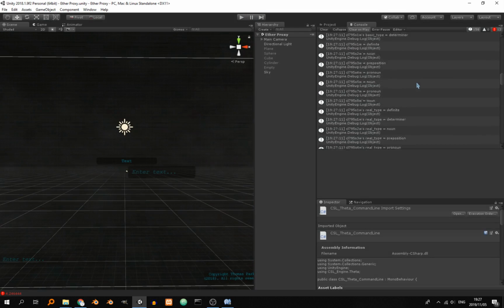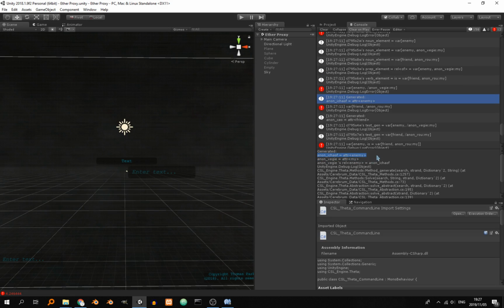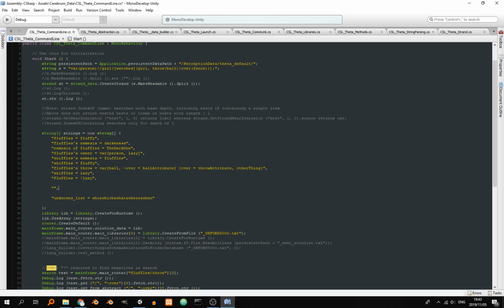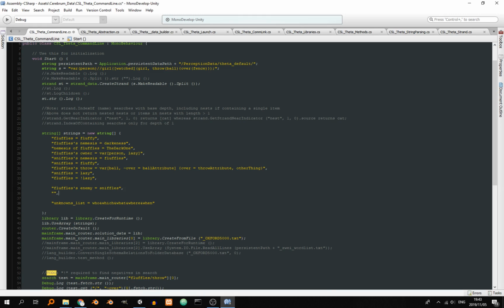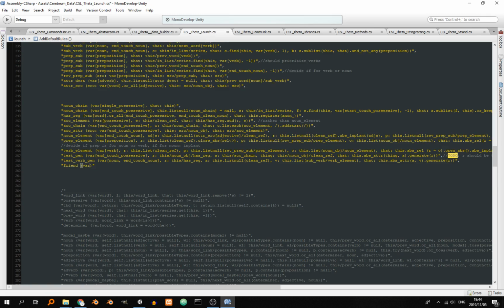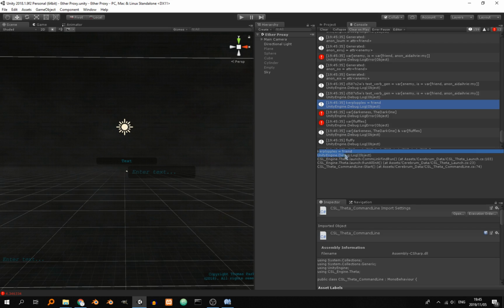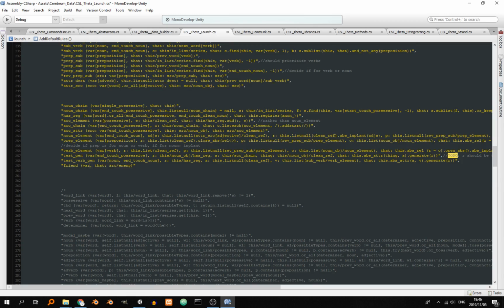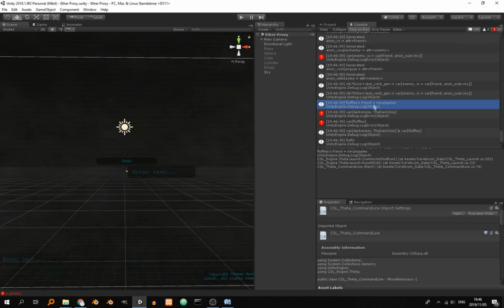Conversation AI in Unity Follow-up Summary and Clarification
New video with improved visual quality to give everyone a better glimpse of what can actually be seen. Video was still rather quickly put together though so I'm hoping to make an ultimate video in the future. Refer to previous upload for possibly more in-depth information.
"Cheat" described in video will be fixed and unused in 1-2 months as the current semester ends, providing more of a genuine depiction of the process.